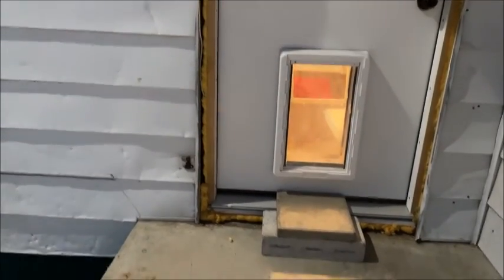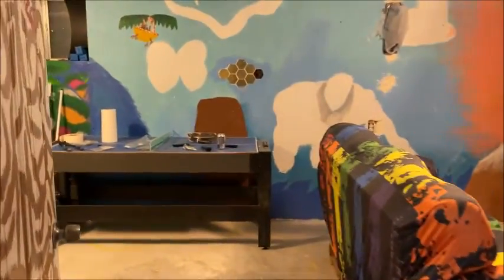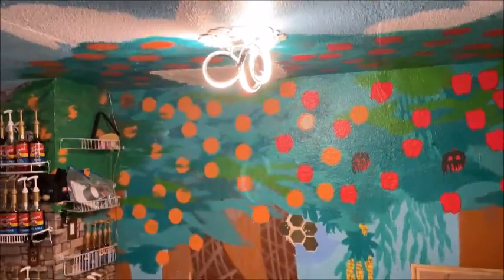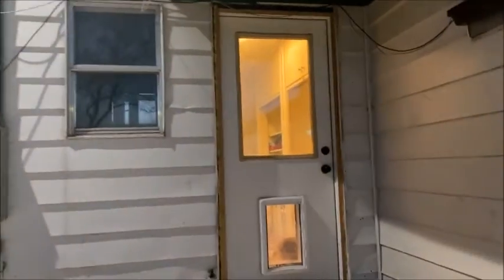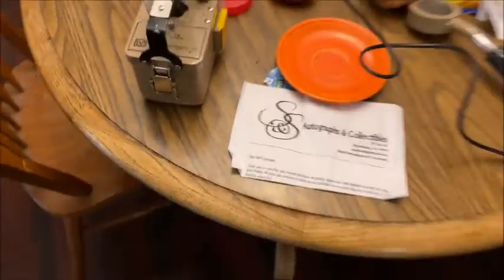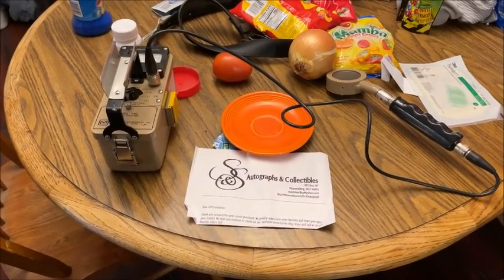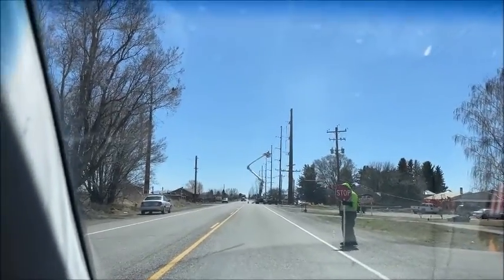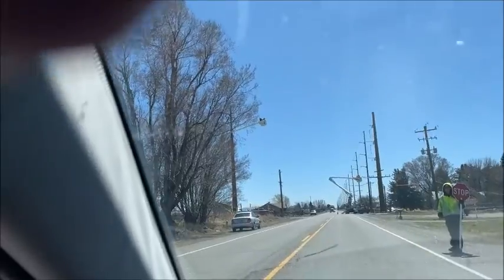2022 04 17 various April 2022 Esker Babb and Meng family events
April 2022 was a great time for the Babbs and Mengs here in Idaho.